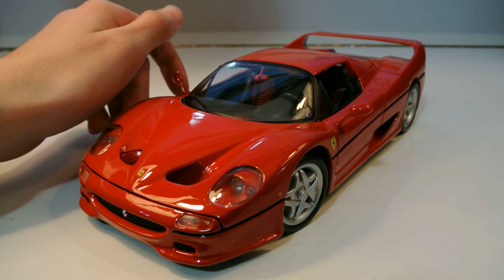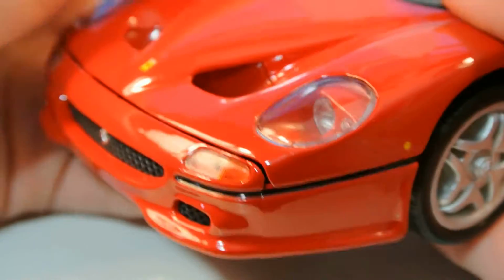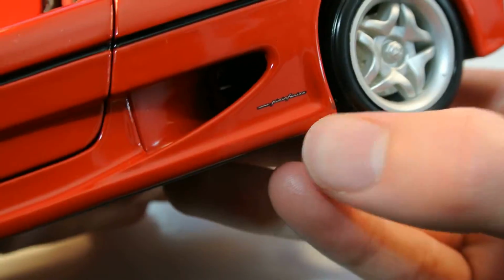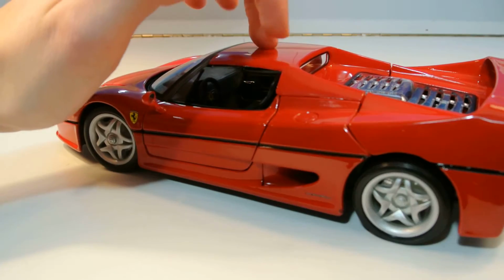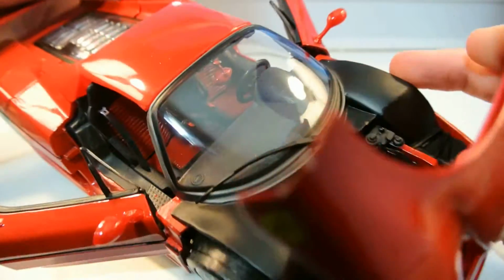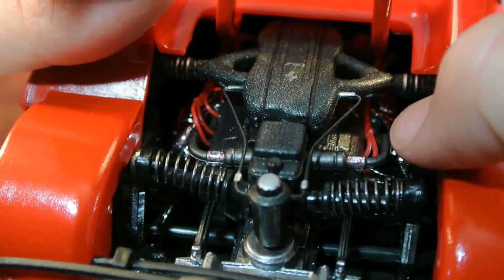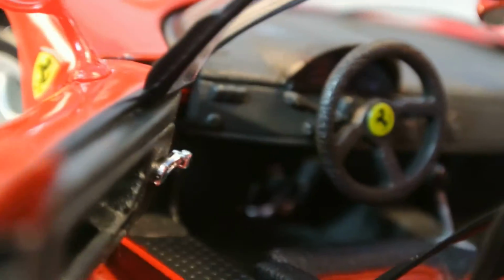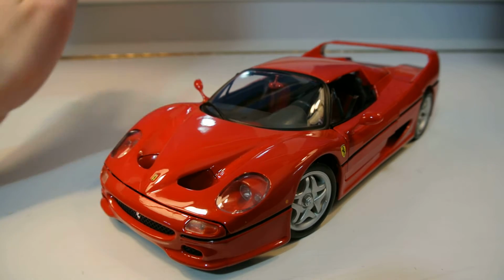1:18 Maisto Ferrari F50 (Closed top) In-Depth Review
I just want to say how impressed I was with this model. It has so many cool features that you would see in a much higher end model. The attention to detail is insane. Best bang for your buck model I know of. I have even seen these for sale for around $20 on Ebay. So you may want to look there for a really good deal. Even if you pay upwards of $50 or $60 its still a good deal in my opinion.